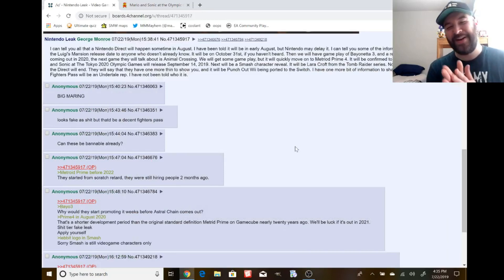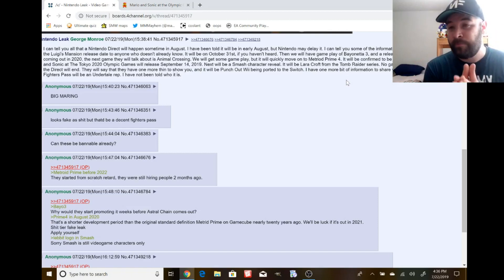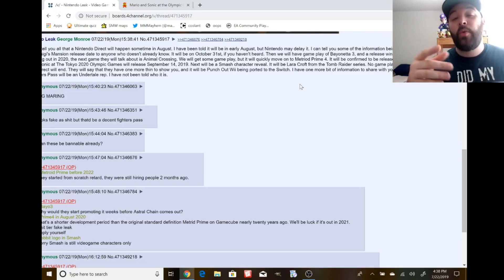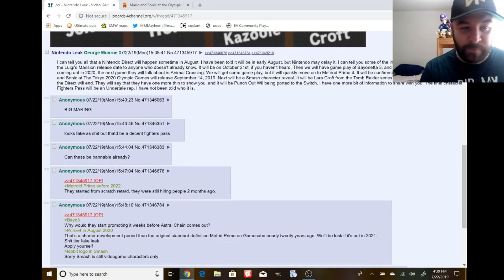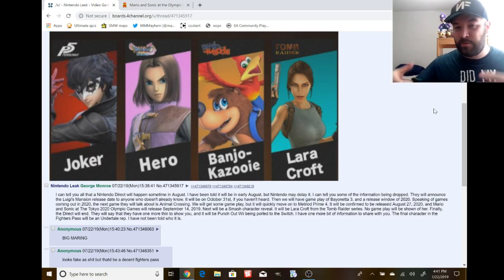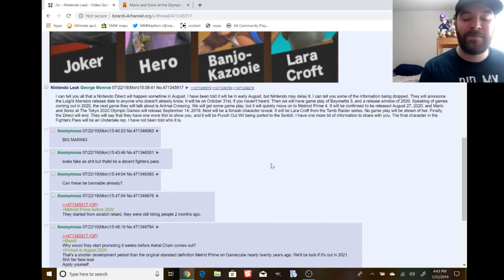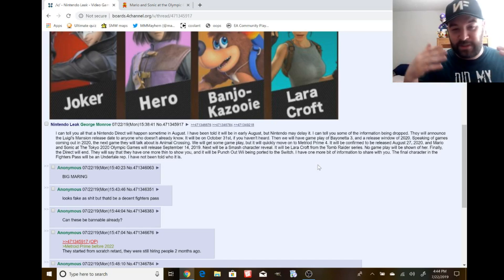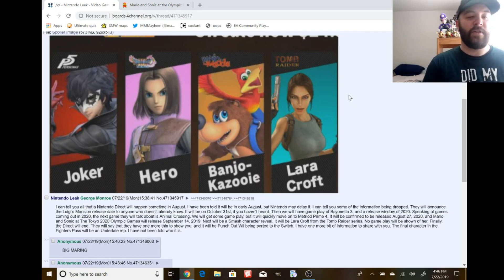NEW SMASH BROS ULTIMATE DLC LEAK | 100% fake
Today i wanted to cover an extremely funny and down right horrible attempt at a leak. Enjoy?